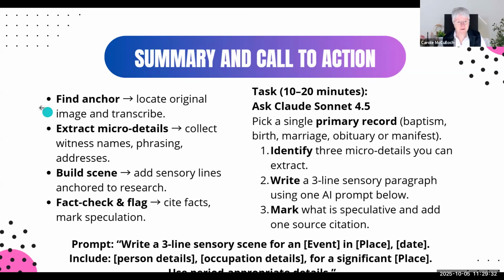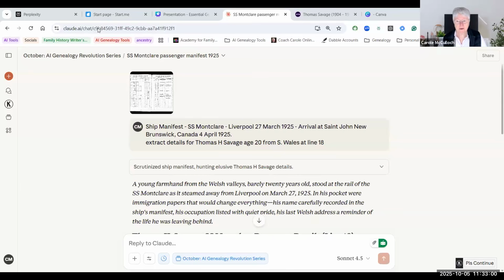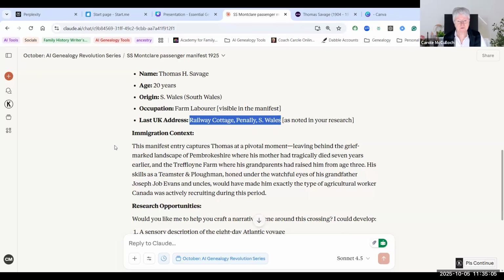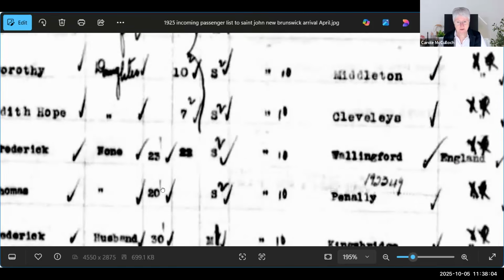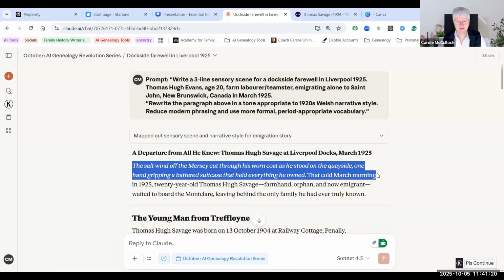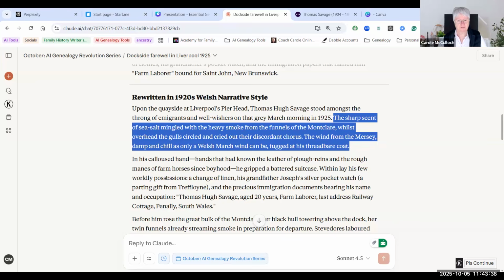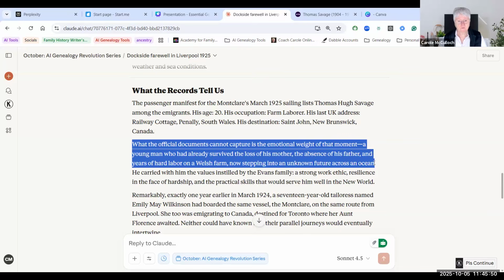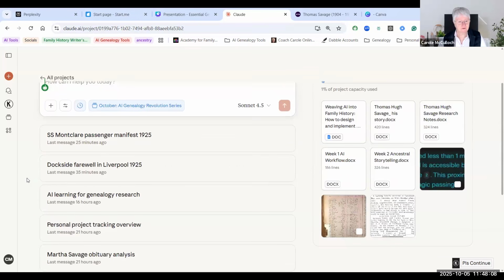Your Ancestor's Last Moments Before the Ship Departed (AI Generated)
The AI Genealogy Revolution Episode 3: AI Powered Ancestral Storytelling (Part 2)

Welcome to The AI Genealogy Revolution – Episode 3: AI Powered Ancestral Storytelling (Part 2)! 🌟

Continue your journey into AI-powered storytelling for genealogy, where we explore advanced methods to turn family history data into rich, compelling narratives. This episode focuses on refining AI-generated ancestral stories, improving historical accuracy, and creating narratives that resonate across generations.

Perfect for genealogists, family historians, and storytellers, this tutorial shows how to combine AI tools with family research to craft stories that preserve your heritage and engage your audience.

What You’ll Learn:

Advanced AI storytelling techniques for ancestry research

How to enrich AI-generated family narratives

Preserving heritage through digital storytelling

Best AI tools for genealogy content creation
Summary:
AI Ancestral Storytelling Video Tutorial
Carole continued her video tutorial on using AI for ancestral storytelling, focusing on a task involving Claude's sonnet and four key steps: finding an anchor, extracting micro details, building a scene, and fact-checking. She selected a ship's manifest as the primary record and instructed participants to identify three micro details before asking Claude to write a three-line sensory paragraph using one AI prompt. Carole also emphasized the importance of marking speculative content in the generated text.

AI Analyzes 1925 Ship Manifest
Carole presented a story about Thomas Hugh Savage, a 20-year-old farm labourer from South Wales who sailed on the SS Montclair from Liverpool to St John, New Brunswick in 1925. She demonstrated how AI, specifically Claude 4.5, helped analyze the ship's manifest to extract key details and generate a narrative opening. Carole discovered that Thomas's last address was actually his birthplace, Railway Cottage in Penally, South Wales, and noted that the manifest listed his grandfather, Mr. W. Evans, as his nearest relative in Toronto, though there was some uncertainty about the grandfather's name.

1925 Emigrant's Dockside Farewell
Carole discussed the details of a sensory scene describing Thomas Hugh Savage's dockside farewell in 1925, focusing on his departure as a 20-year-old emigrant from Trifluent. She shared information about his background, including his mother's tragic death in 1918, and explored different narrative styles for his story. Carole also described the contents of Savage's suitcase and the sensory details of the scene, such as the salt wind and the sound of gulls.

Thomas's Immigration Journey in the 1920s
Carole discussed the historical context of Thomas's immigration from Wales to Canada during the Great Migration of the 1920s, focusing on the economic challenges faced by Wales after World War I. She described Thomas's journey on the Montclair ship and the conditions he would have experienced as a third-class passenger. Carole suggested exploring further details of Thomas's journey and the historical context of rural Wales in the 1920s, and proposed a challenge for the audience to create a narrative scene based on their own ancestor's immigration story using a four-step method.

Claude's Project Feature Demonstration
Carole demonstrated how to use Claude's project feature to organize conversations and documents, which improves Claude's ability to answer prompts. She invited the audience to try using Claude Sonnet 4.5 to write their story.

Notes;